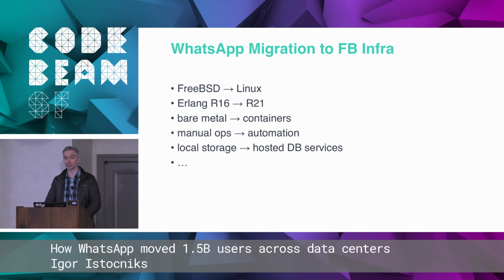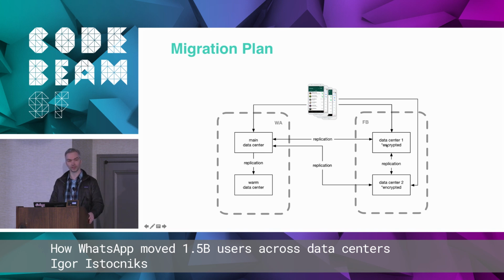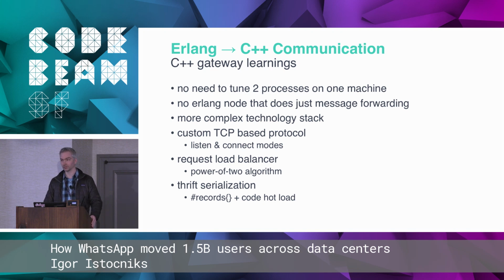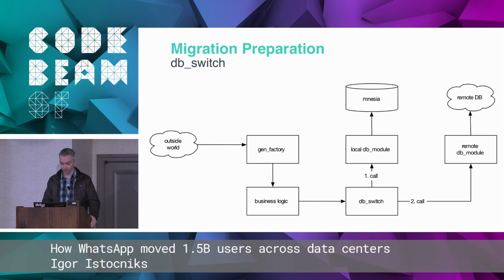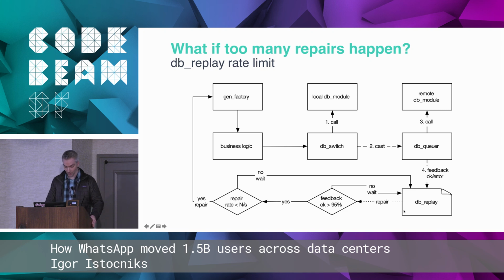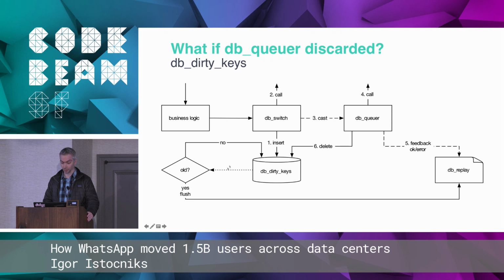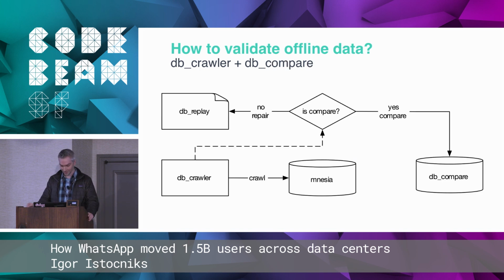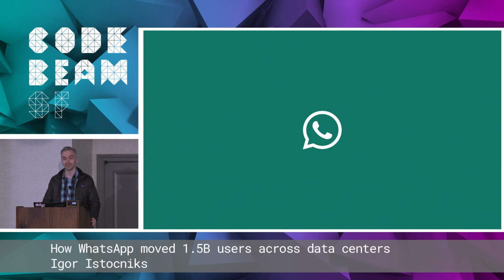Igor Istocniks - How WhatsApp moved 1.5B users across data centers | Code BEAM SF 19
HOW WHATSAPP MOVED 1.5B USERS ACROSS DATA CENTERS
by Igor Istocniks

THIS TALK IN THREE WORDS:
Data
Migration

TALK LEVEL: Advanced

ABSTRACT
For the last 3 years WhatsApp was working on integration with Facebook infrastructure. A big part of work there was data migration to Facebook data centers. This presentation is about the journey we went through to get there, challenges we faced and solutions we came up with.

How to call into C++ from Erlang?
How to copy data with no effect on production traffic?
How to deal with cross-DC network cuts, server restarts, hardware losses, etc?
How to switch users from one DC to another?

THE SPEAKER - IGOR ISTOCNIKS

Igors is a passionate software engineer who happened to work on various types of data migration for the last 6 years. He enjoys building distributed systems and solve scalability, availability and reliability problems that come with them.